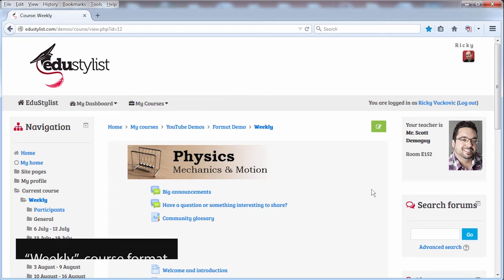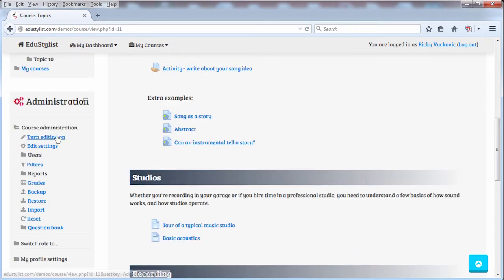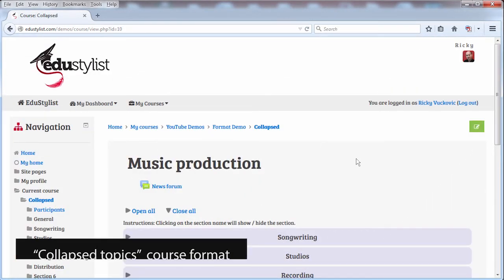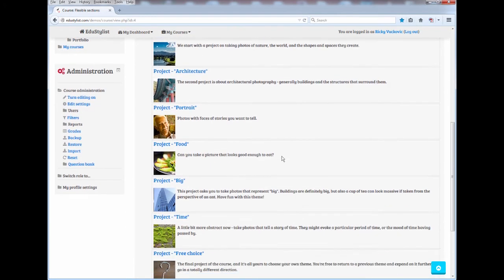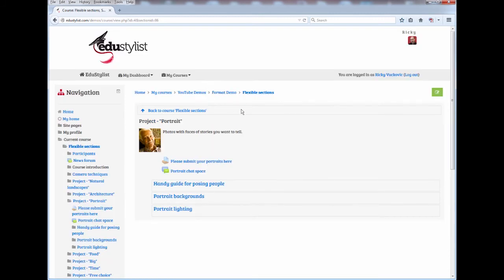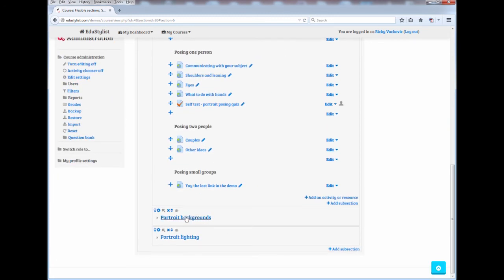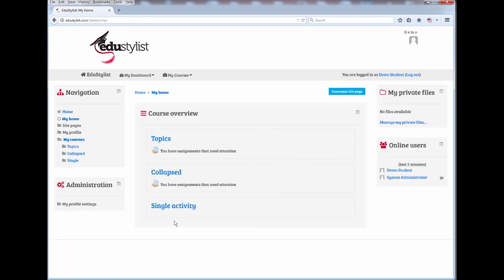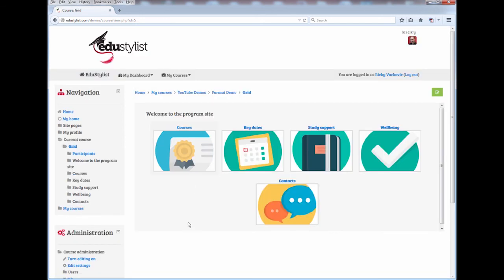EduStylist - Moodle Course Formats - Comparison of various course format types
- EduStylist compares Moodle Course formats.
In this video we check out 6 different Moodle course formats:
(0:54) Weekly format
(1:33) Topics format
(2:55) Collapsed topics format
(3:31) Flexible sections format
(6:00) Single activity format
(6:54) Grid format

These formats are demonstrated through 6 example Moodle course sites, using an demo system in Moodle 2.7 and the UIkit theme.

Don't forget to check out the EduStylist for more information about Moodle training, how to teach online, educational design ideas, media production tips, and all sorts of insight into the world of online learning.